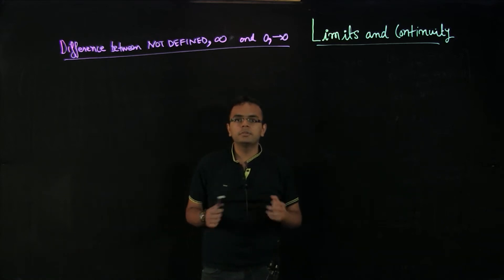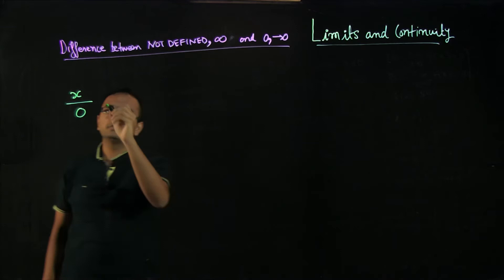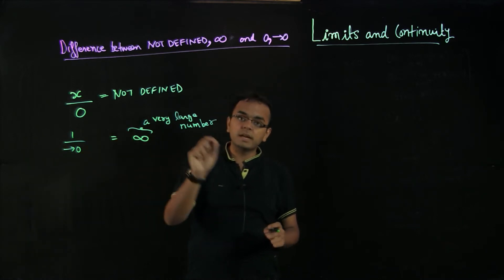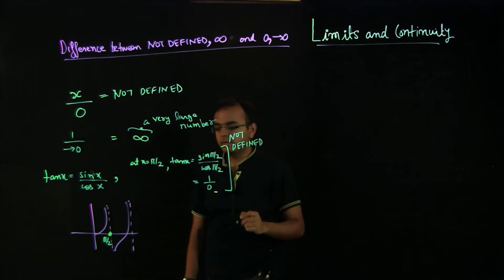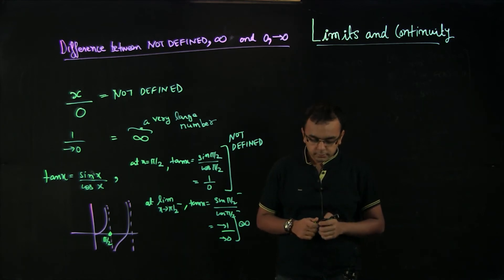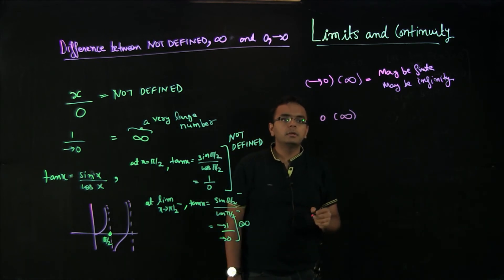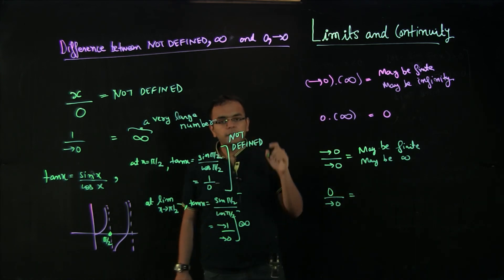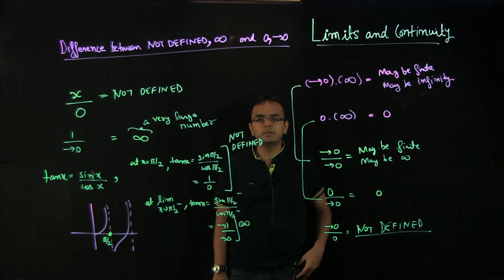Lecture 02 Limits and Continuity Difference between Not Defines, infinity, 0 and approaching 0